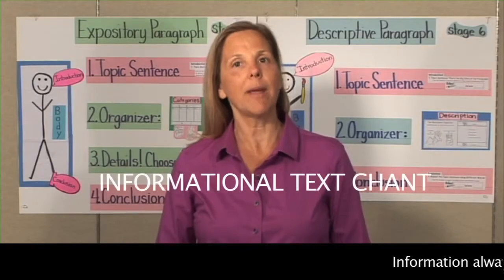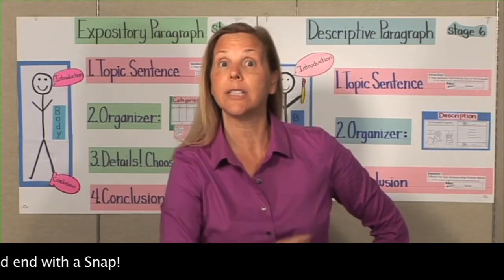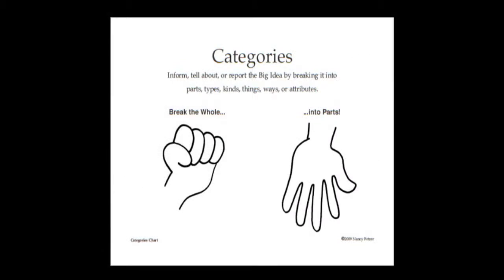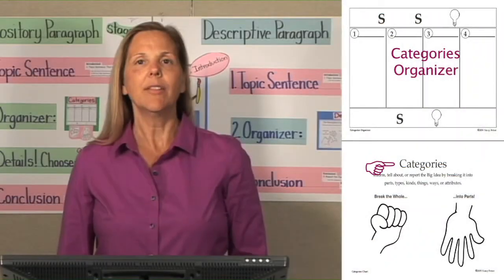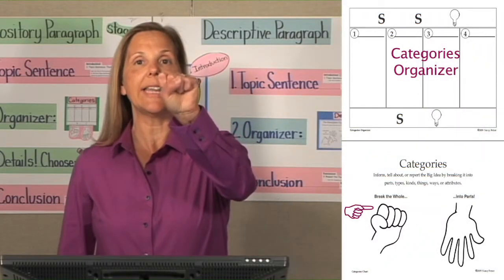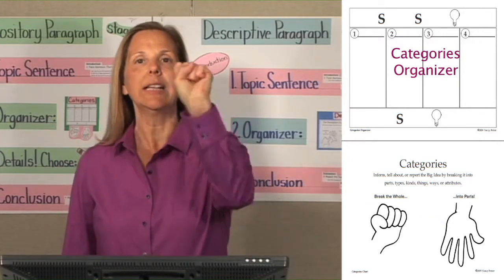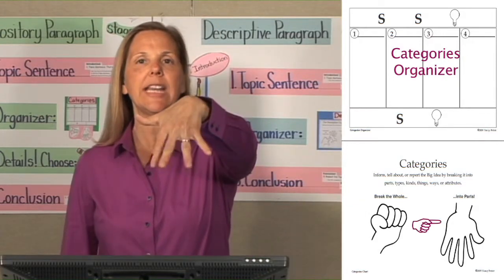4-6 Writing Informative/Explanatory Chant and Hand Signs